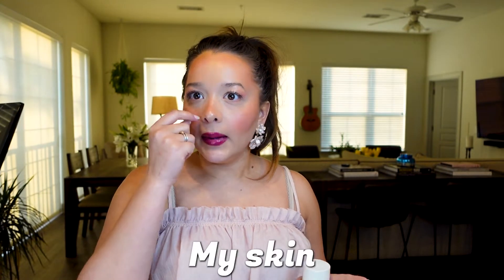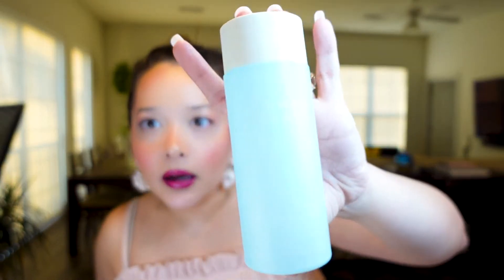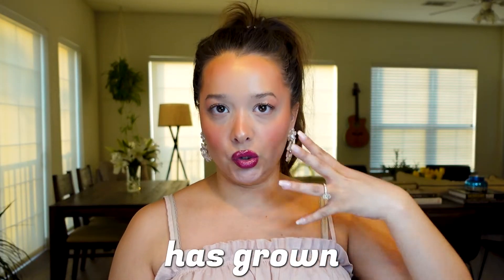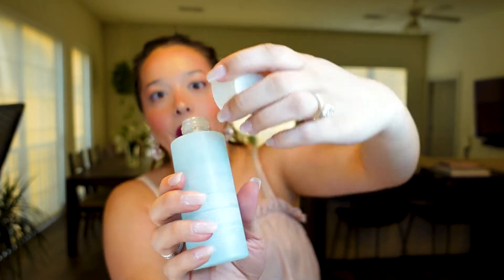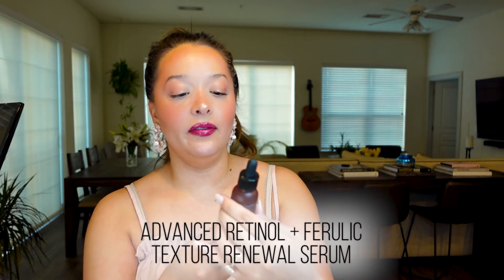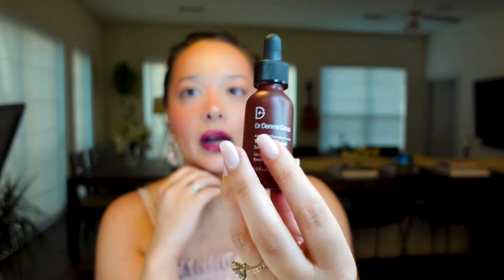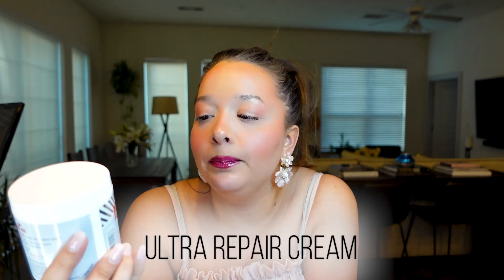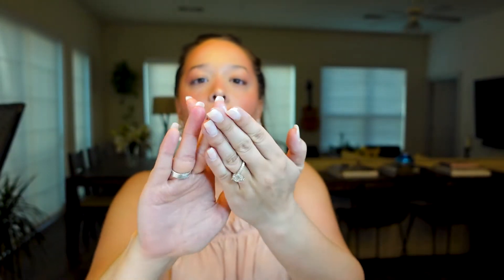ACNE TIPS & TRICKS WITH RETINOL | SUMMER FRIDAYS - PEACE OUT ACNE - DR. DENNIS GROSS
Today I am exited to show you all some of the products that I use to combat those annoying pimples & zits that pop up unannounced! These products really help me especially in breakout EMERGENCIES!!  Leave some comments below on all of your acne defense plans... And for the love of all that is good... DO NOT USE TOOTHPASTE!!!

PRODUCT LIST:
First Aid Beauty - Ultra Repair Cream
Summer Fridays - Soft Reset AHA Exfoliating Solution
Peace Out Acne - Salicylic Acid Acne Healing Dots
Dr. Dennis Gross - Advanced Retinol + Ferulic Texture Renewal Serum